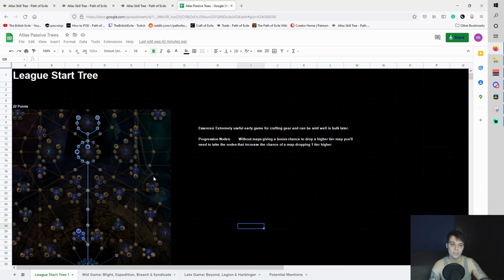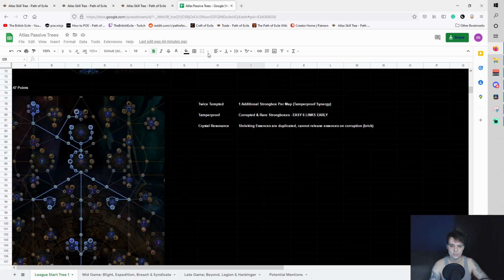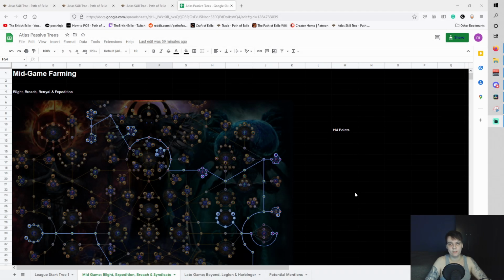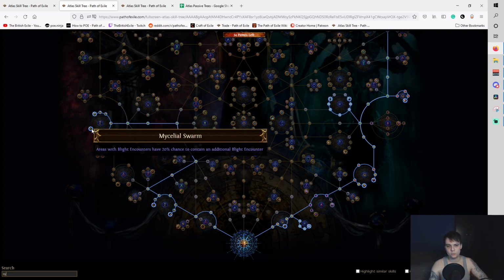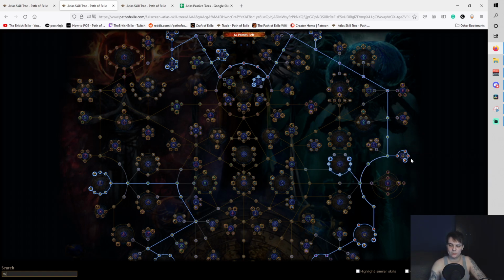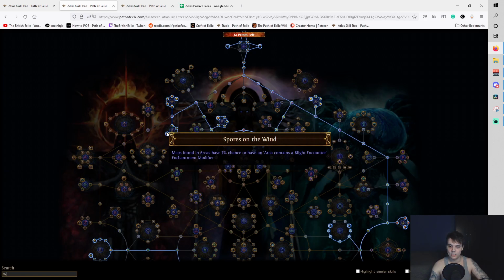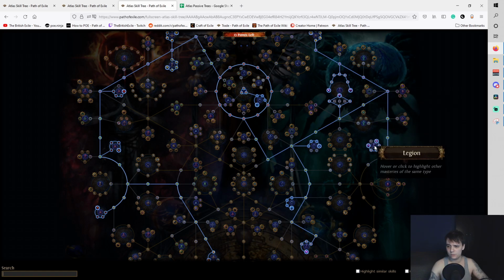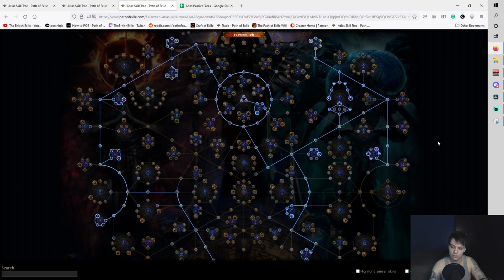My Potential Atlas Passive Tree - League Start, Mid Game & End Game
00:00 My league start tree
04:05 My potential mid game tree
11:25 My potential late game tree